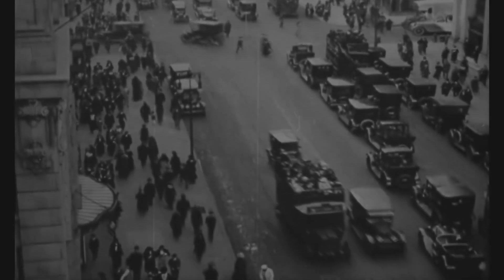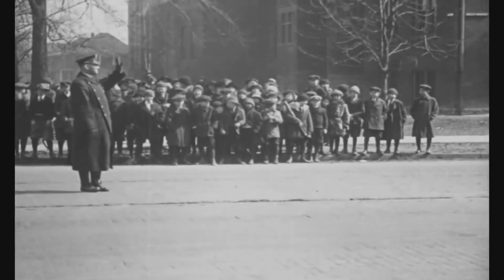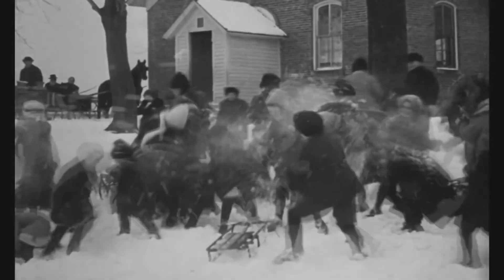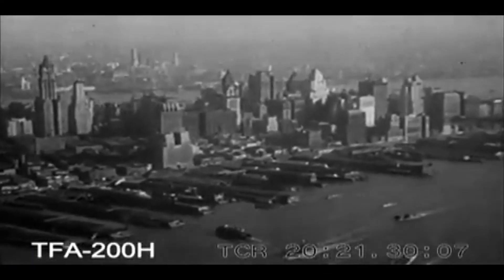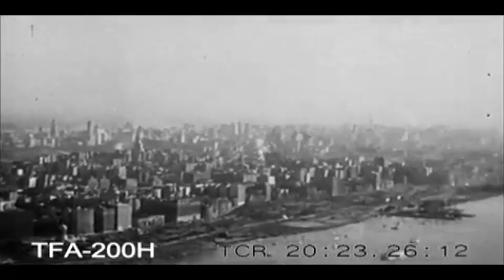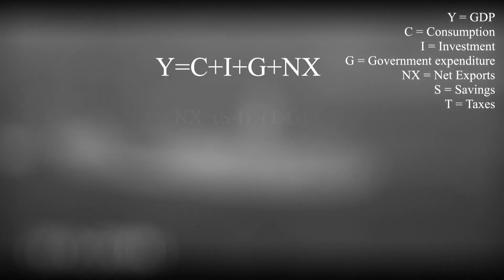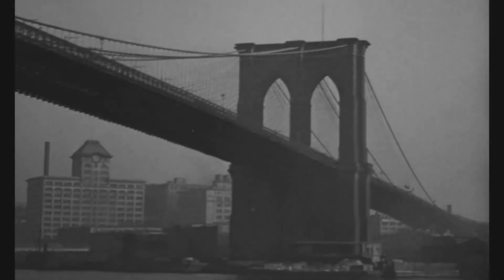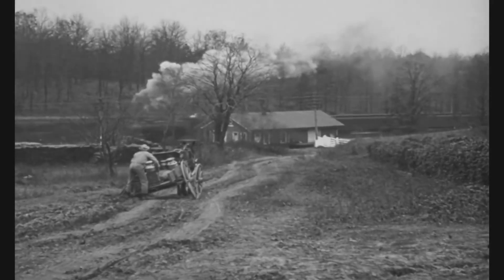How China are destroying the US economy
Sources:
-Amadeo, K. (2020) ‘US Debt to China, How Much It Is, Reasons Why, and What If China Sells’, The Balance, [Online] Available

-Bluedorn, J. and Leigh, D. (2011) 'Revisiting the Twin Deficits Hypothesis: The Effect of Fiscal Consolidation on the Current Account', IMF Economic Review, 59(2011), pp. 582-602.

-Boileau, M. and Normandin, M. (2012) ‘Do tax cuts generate twin deficits? A multi-country analysis’, The Canadian Journal of Economics, 45(4).

-Bovino, B.A. and Panday, S. (2018) 'Twin Deficits: Mind the Gap(s)', S&P Global, [Online] Available

-Feldstein, M. (1992) 'The Budget and Trade Deficits Aren't Really Twins', The National Bureau of Economic Research, 1(3966), pp. 3.

-Kaminska, I. (2014) 'It’s not easy having loads of FX reserves', Financial Times, 12th May, pp.

-McBride, J. (2019) 'The U.S. Trade Deficit: How Much Does It Matter?', Council on Foreign Relations, [Online].

-Morrison, W. M. (2009) 'China and the Global Financial Crisis: Implications for the United States', Congressional Research Service, 1(1), pp. 3.